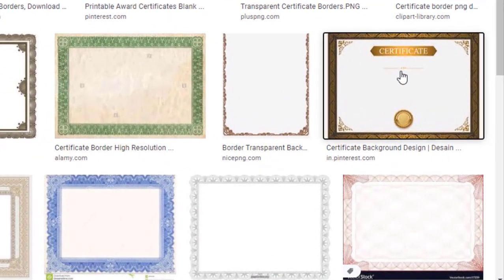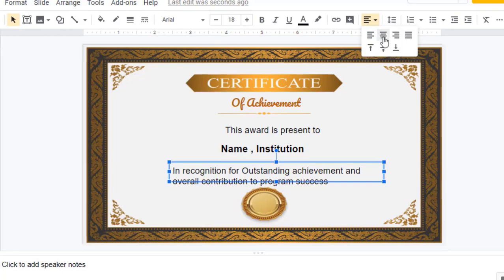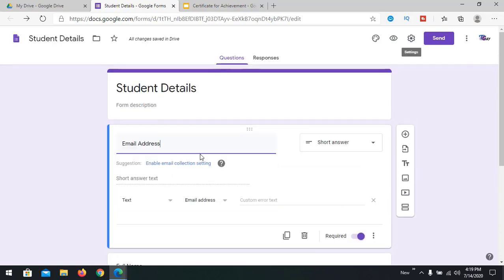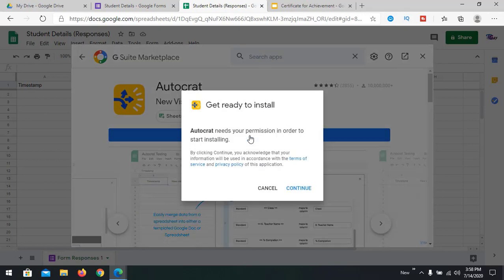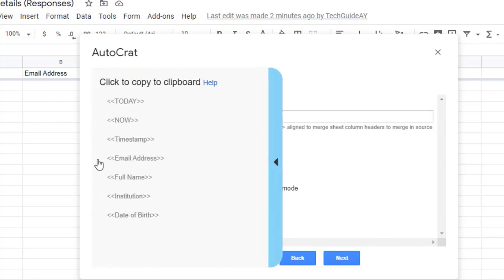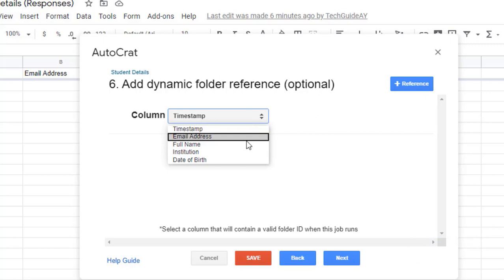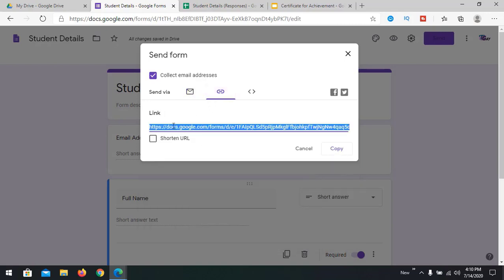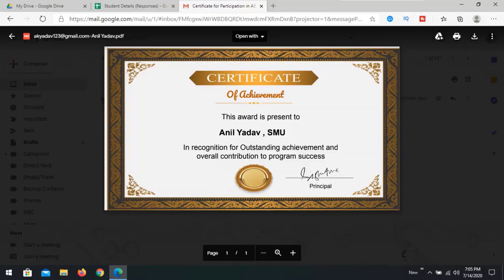How to Generate Certificate from Google Form using Autocrat (Quiz & Survey)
How to automatically generate certificate and send certificates from google form to students appearing in online quiz, webinar, conference, Participation, Survey.

Good looking Certificates using google form using Autocrat Automatically to number of respondent and get send by email to everyone filling in your Form.

You need Google Forms, Google Sheet, and AutoCrat AddOn and your own Creativity.

Hi everyone,
If you have any comment, suggestions regarding this video, I really appreciate your feedback. Let me know on which topic you require another video tutorial.

Video Timeline
Intro 00:00
Create Certificate in Google Slide 01:06
Create Google Forms 05:56
Create Google Sheet 07:23
Addon Autocrat Installation 08:03
Configure Autocrat for Certificate 09:26
Choose Certificate from Google Slide 10:18
Getting URL (Link) of Form 15:38
Collecting respondent data16:56
Merging and Sending Email with Certificate 17:28